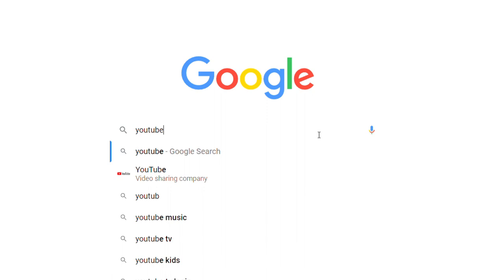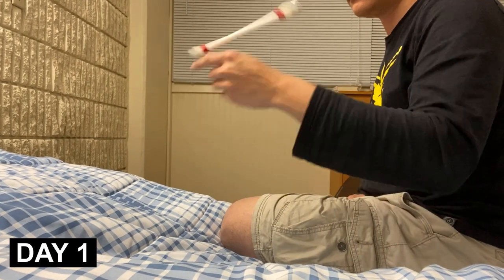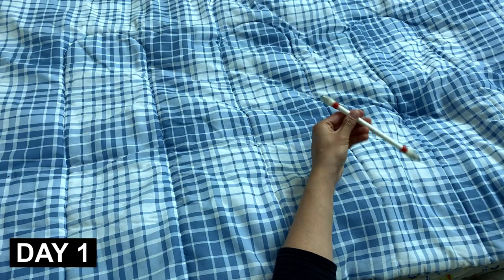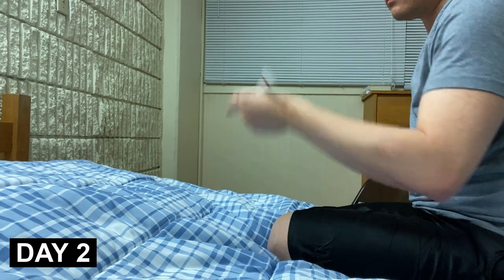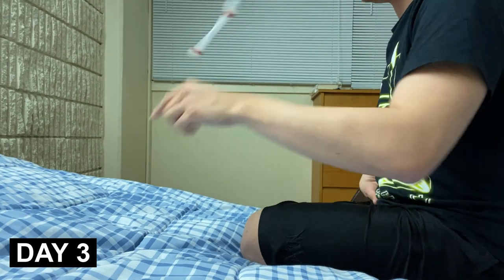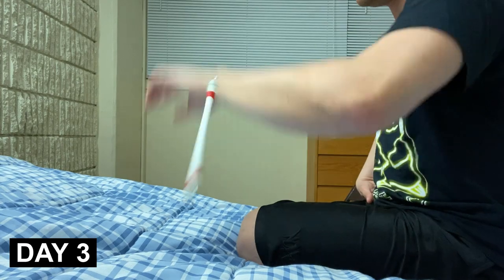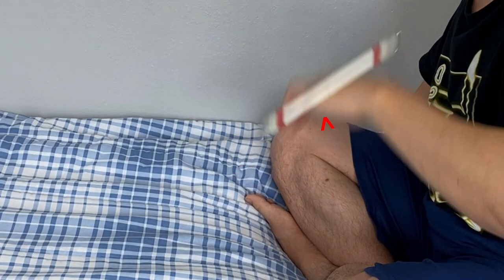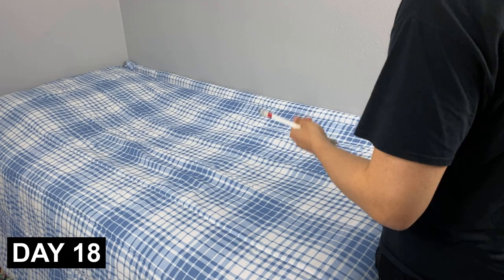How I learned the pun kan - Penspinning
I finally learned how to do the pun kan! It took a very long time for me to learn this pen trick!